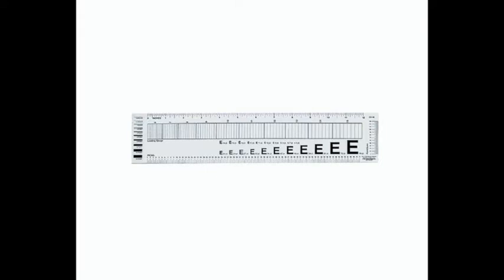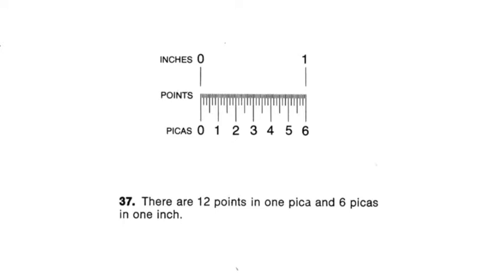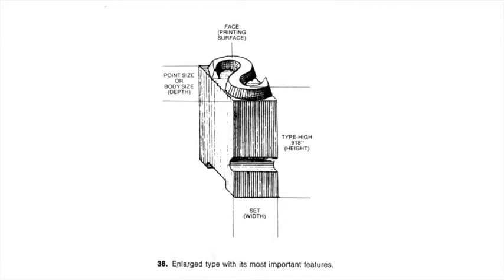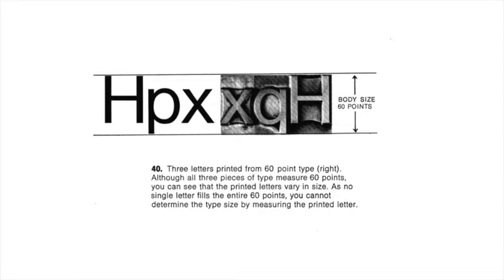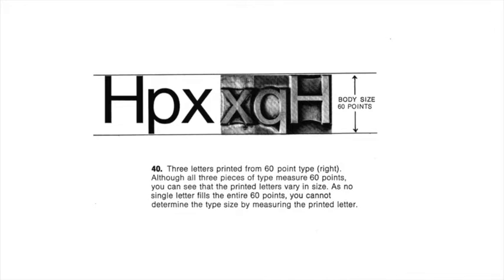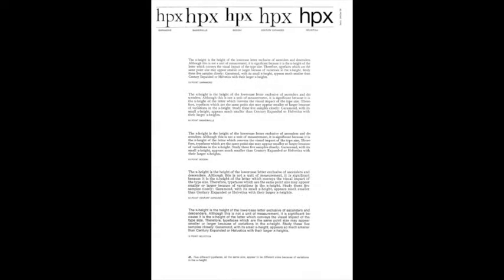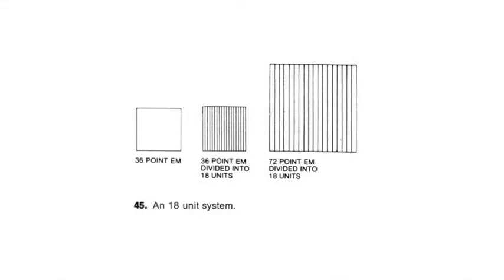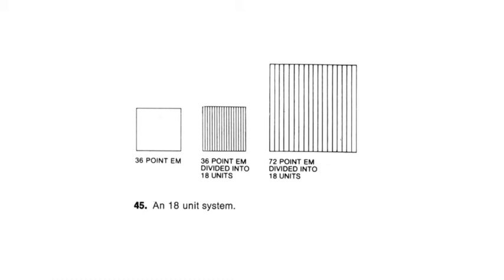Measuring Type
A lecture on how type is measured.